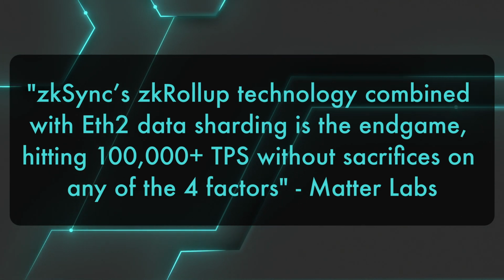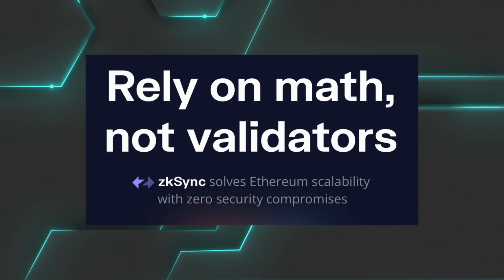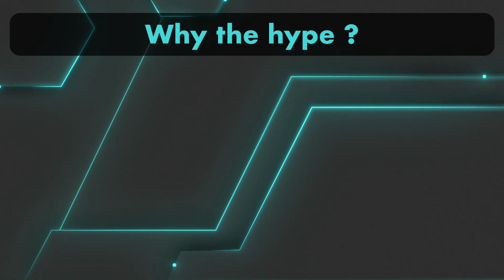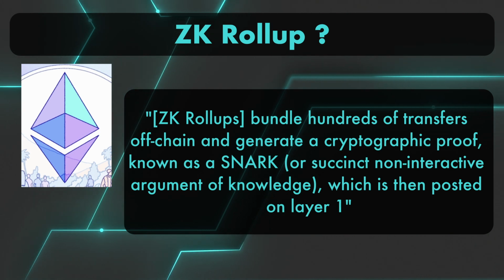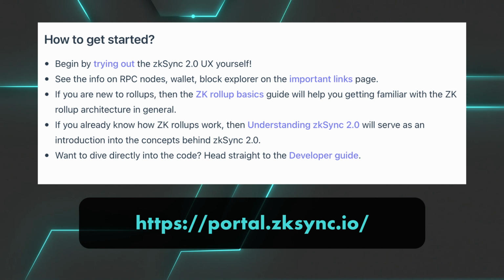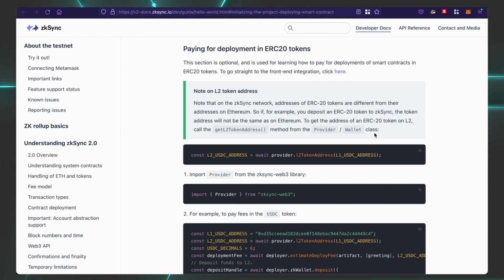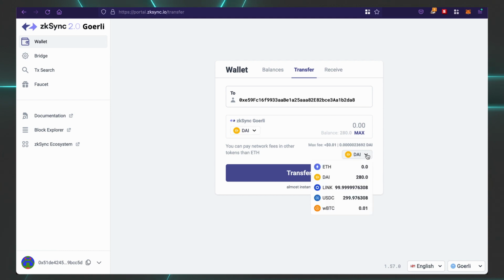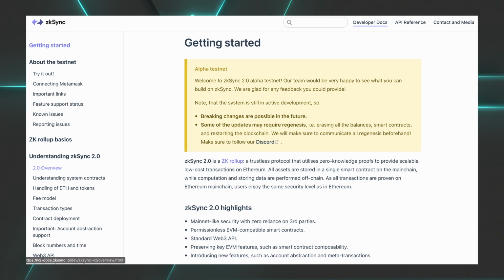The Ultimate Scaling Solution for Ethereum? zkSync 2.0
3 month mentoring program to become a professional Web3 developer
Build a killer portfolio of Web3 projects to get a 6 figure job